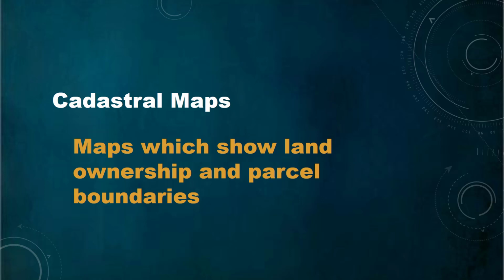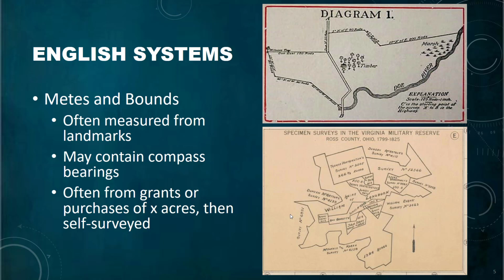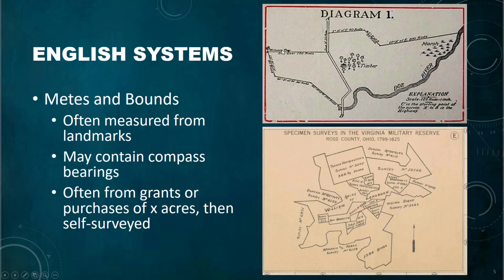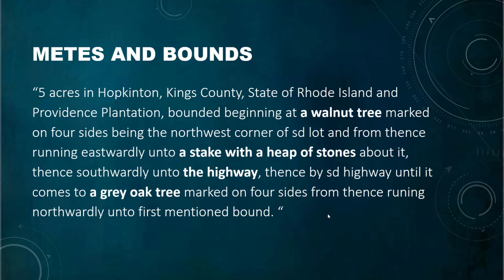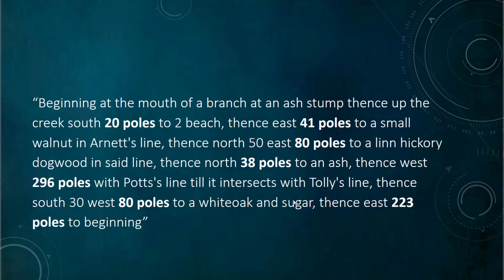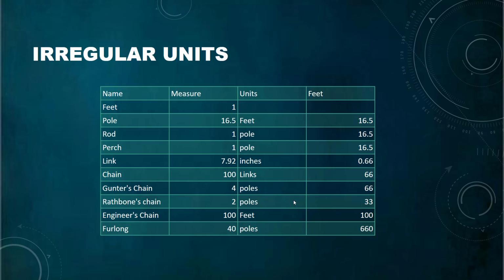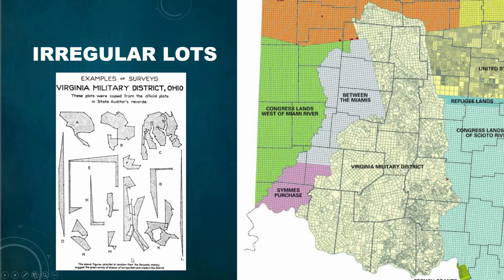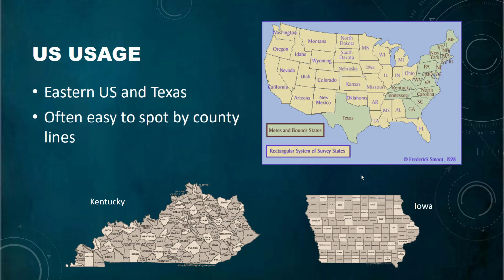Irregular Systems, Pt. 1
Cadastral mapping, and metes and bounds